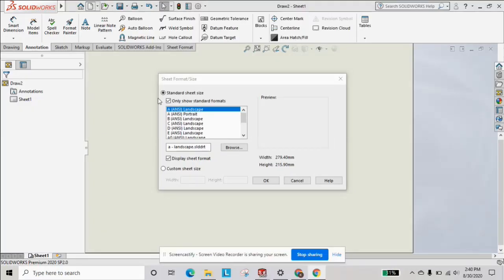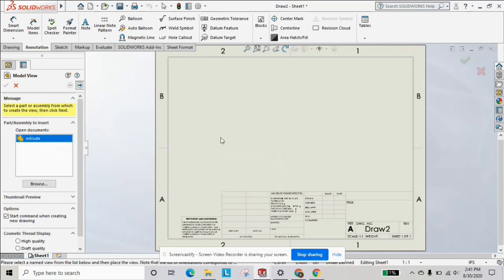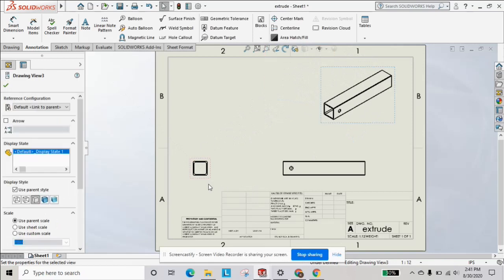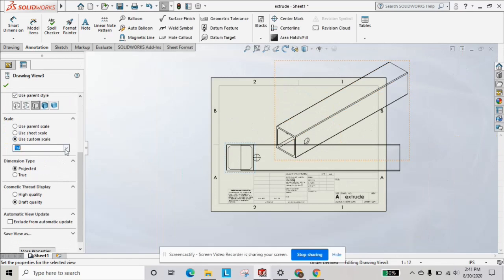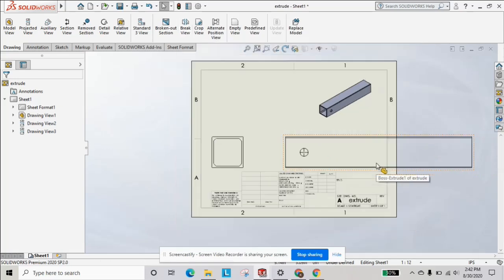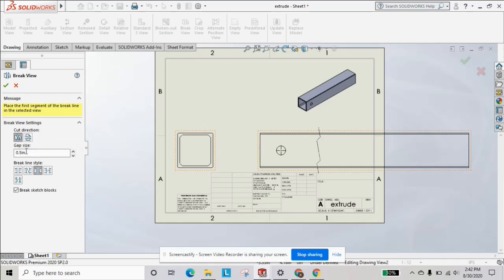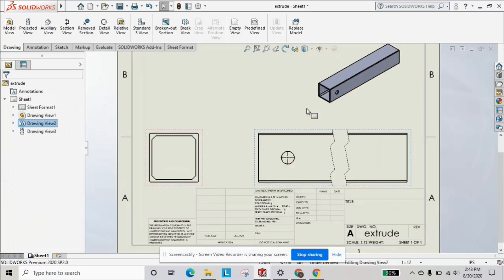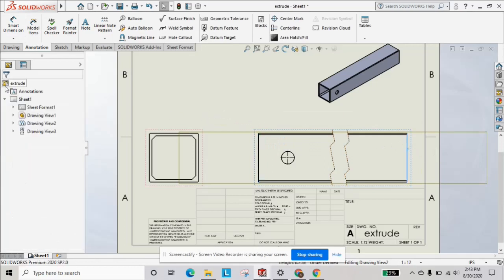Break Views in Solidworks Drawing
In this solidworks tutorial, I will show you how to break views on a drawing to fit long parts onto the drawing template like an extrusion